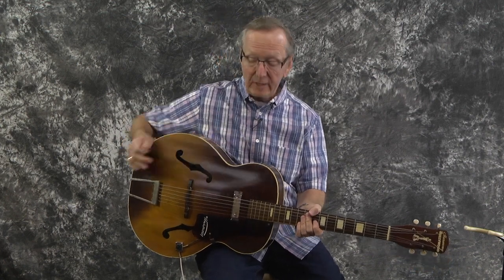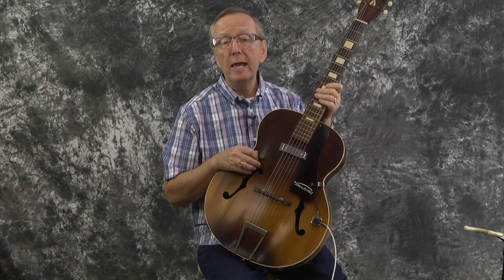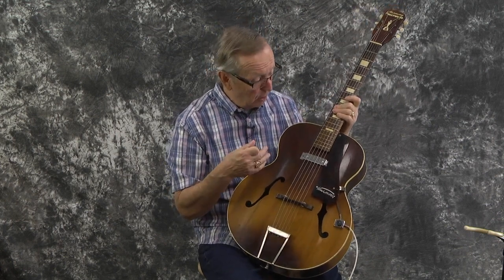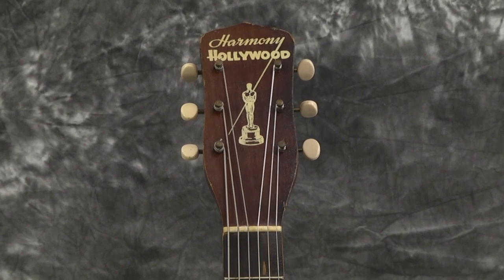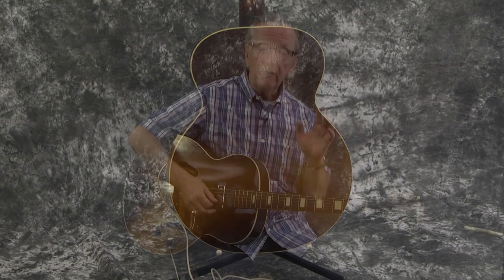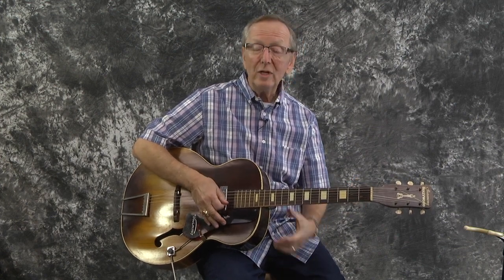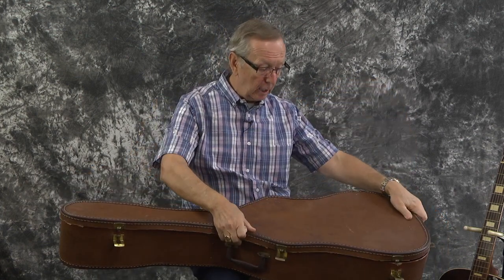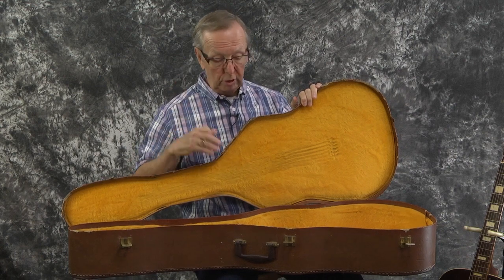Rare Guitar 1957 Harmony H-39 Hollywood Hersey Bar Pickup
A 1957 H39 Harmony Hollywood Archtop Electric Guitar with the Original Softshell Case.

This cool guitar has been well cared for… the only thing we had to do is install a new cord in the volume bracket. That was missing. It has the awesome sounding Hersey Bar Pickup like on the H44’s, original knob and electronics, tuners, tailpiece and even the pickguard. Its all there and works great.

This Rockin Axe is made to be played. I couldn't believe the sound from the Pickup. Fat, Full and in your Face...This is a Rock-a-billy Guitarist dream. The neck angle on this guitar is very good. No sore fingers playing this one. We sell a ton of Harmony guitars with these Hersey Bar pickups. My customers love them as do I.

Here’s some great history on these cool guitars from the Harmony Website…

H39 - Hollywood (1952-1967) - Electric Archtop
1 pickup - H39 model starts in 1952 but did not yet wore the Hollywood name/logo. It had a red treble clef logo on headstock, as seen on the Archtone acoustic series (H1215). Then in real life some early (53-56) models had an "atomic" logo ala Stratotone ( H44). H39 has a "Hershey bar" pickup until 1958, with a volume control and cord attached to the pickguard (and a red jack plug...). "Golden" DeArmond pickup is installed in 1959, with usual "internal" tone and volume pots, and jack on body's side. Check also earlier H37 and H38 Hollywood models with black and gold colors.

This is the last year that Harmony had this Hersey Bar Pickup. They went to the Gold Foil DeArmond in 1958. How do we know this guitar is a 1957 for sure? I couldn’t get a pic but it has a nice bright F-57 stamped next to the model number in the F Hole. Stands for Fall of 1957. Great to be able to fix a year of manufacture on this historic guitar!

The guitar ships in the shown Original Soft Shell Case. It’s as nice as the guitar! All latches, hinges and original handle are still with it. The Gold Plush is still in great shape and it even still has the accessory box inside. What a cool Case for your cool guitar!

The guitar is awesome but sold as is no returns as its vintage and used. However, I have been hand picking my customers instruments for over 20 years now and they all loved the guitars I found for them. This cool Harmony will certainly not be an exception.

Thanks for checking out our cool guitars!